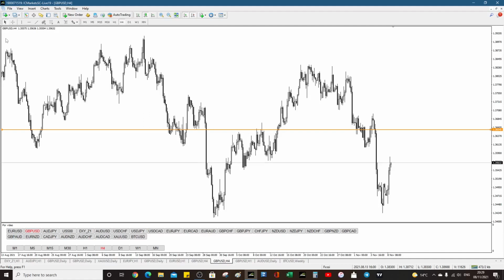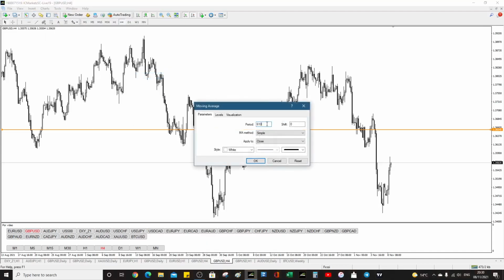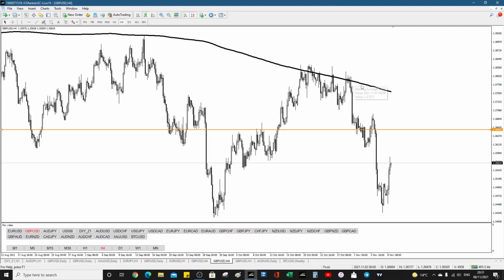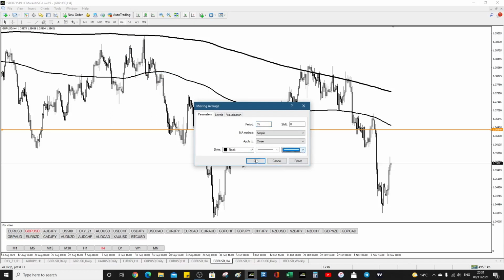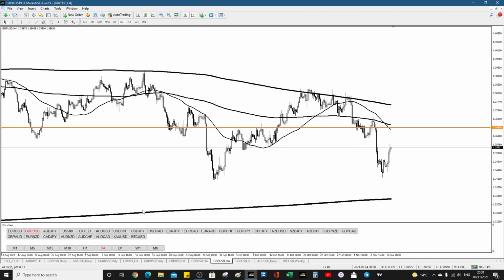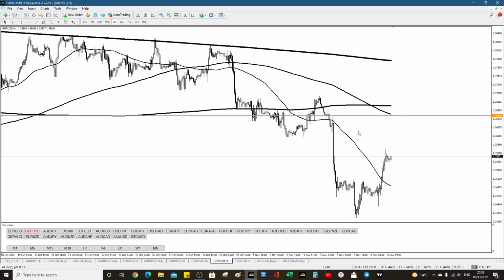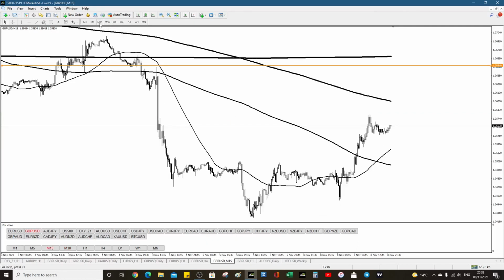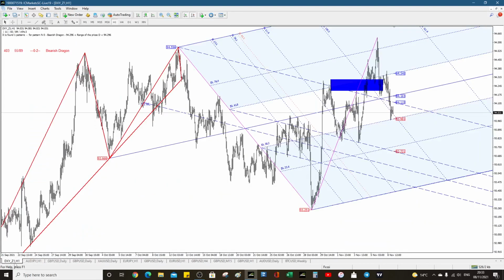Using bespoke Moving Averages for technical bias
For clarity the SMA's are here:

2584
610
233
55

Tell me what you think of the combination. Welcome any feedback.

You could also try exponential moving averages (the original intention)

Cheers,
Dave